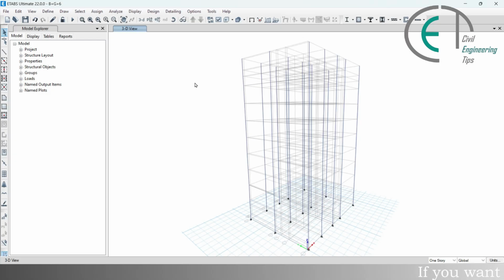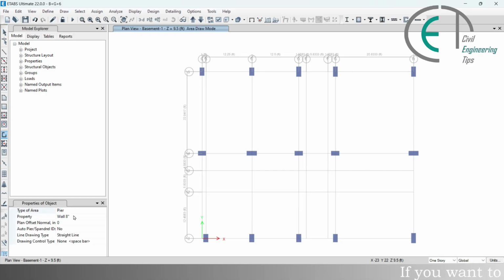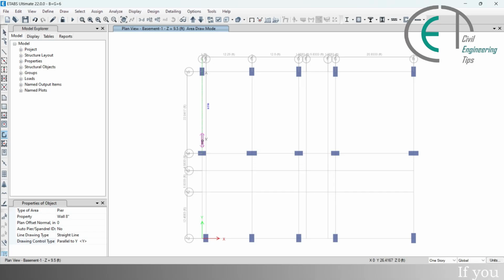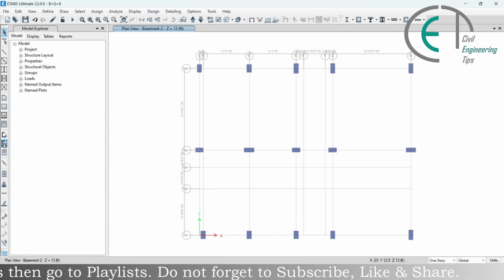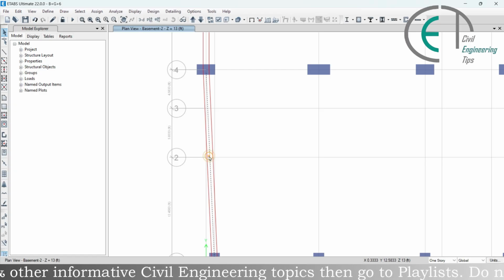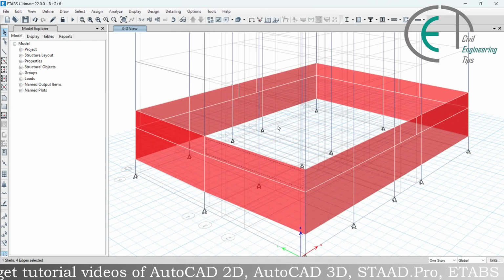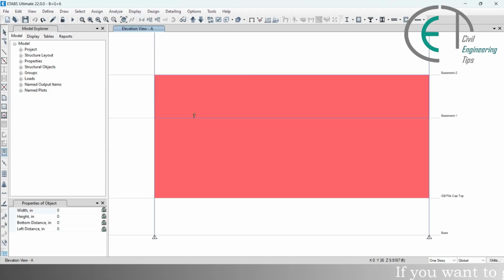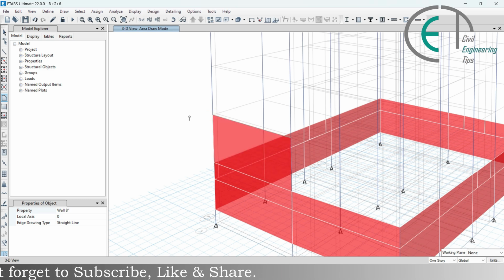7. How to draw Shear Wall in ETABS | Retaining Wall of Basement | Civil Engineering Tips